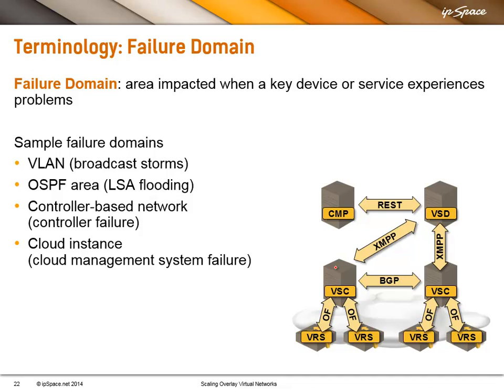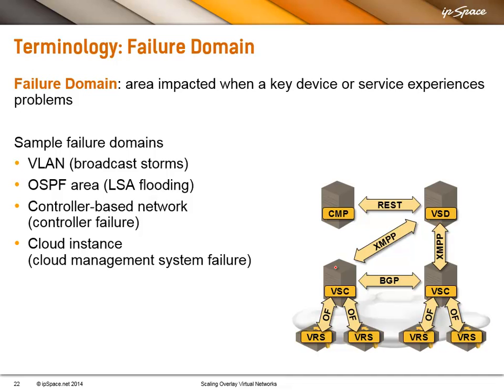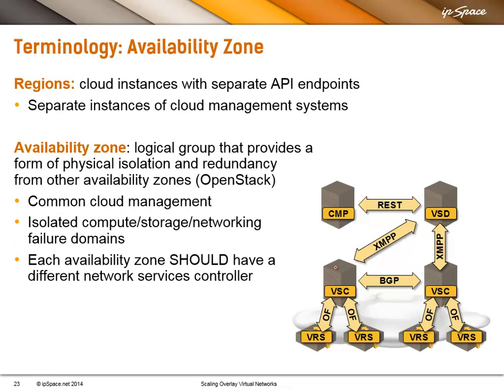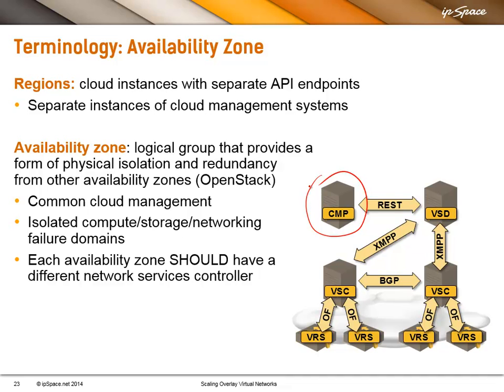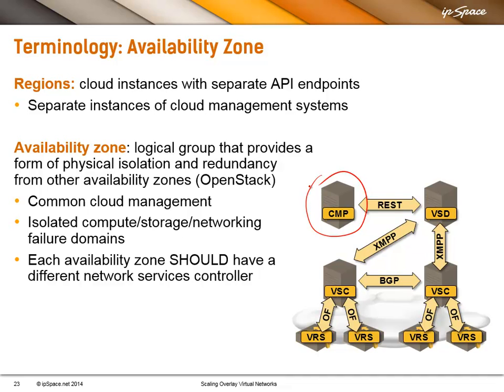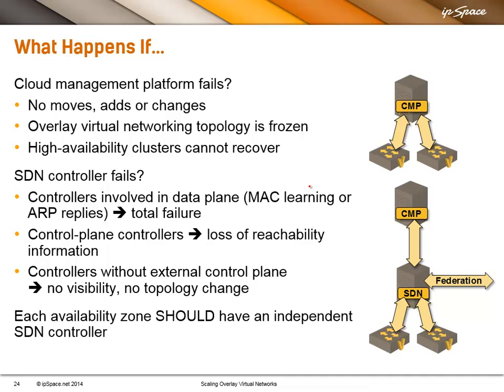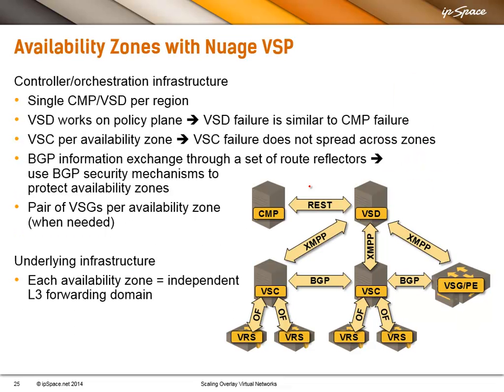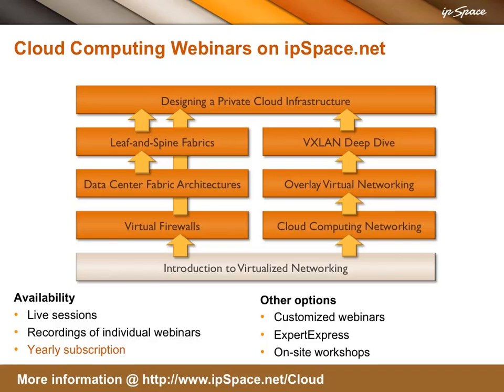4. Availability Zones: Scaling Overlay Virtual Networks Webinar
Scaling Overlay Virtual Networks with CTO of Nuage Networks, Dimitri Stiliadis & Ivan Pepelnjak of ipspace.

Part 4 of 9  Scaling Overlay Virtual Networks Webinar